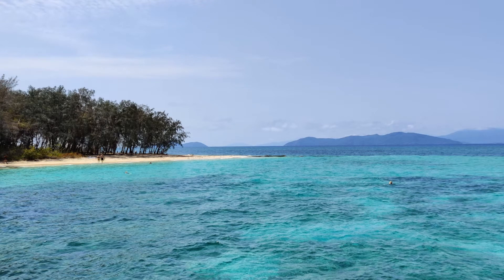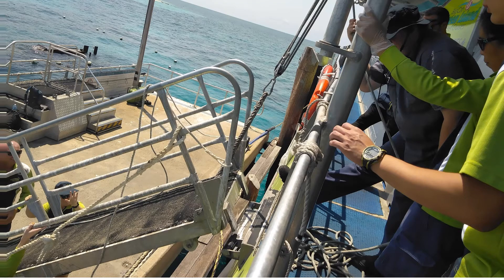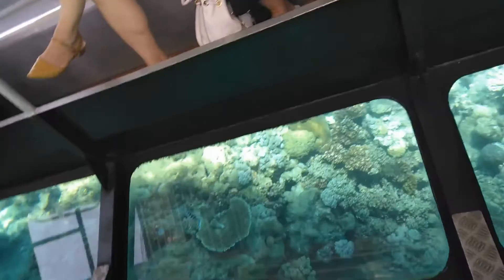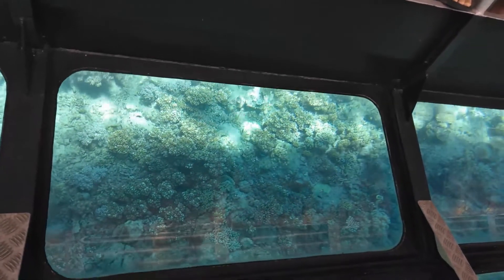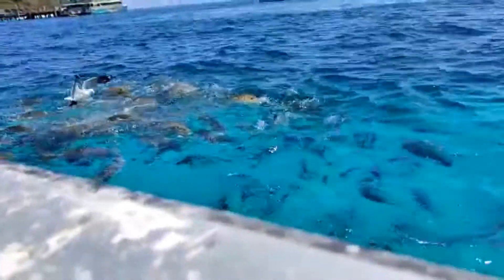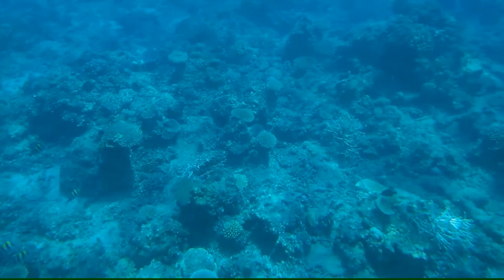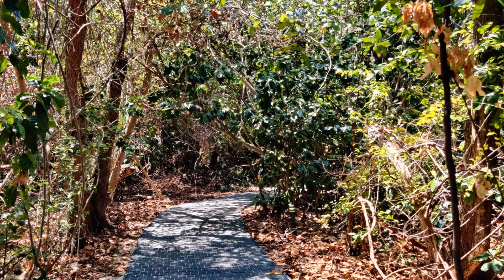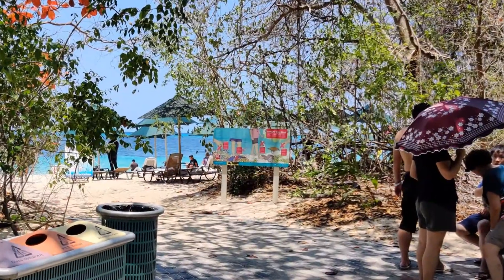2019M12 A Cruise to Green Island, Great Barrier Reef | Off Cairns, Queensland, Australia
One of the most popular activities when visiting Far North Queensland is a Reef Cruise. Green Island is a coral cay, about 27 km offshore from Cairns in Queensland, Australia. The island is surrounded by coral reef and protected as the Green Island National Park.